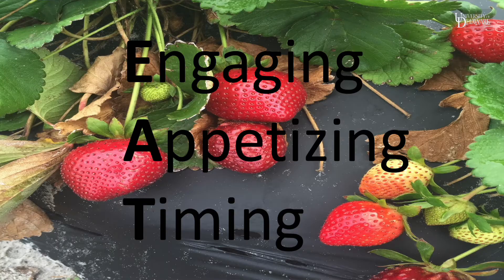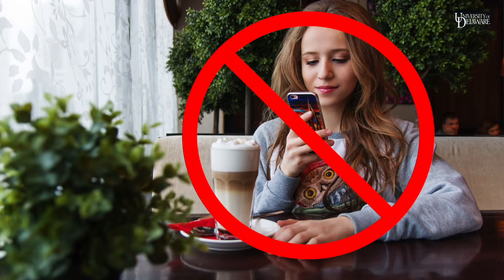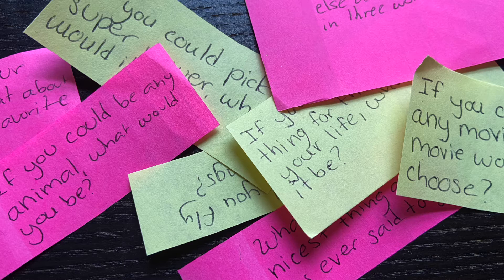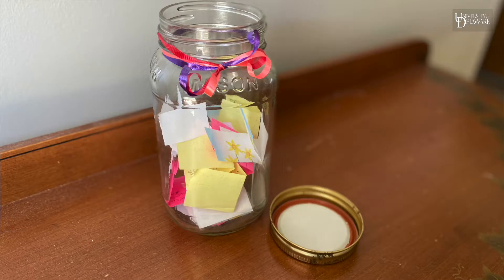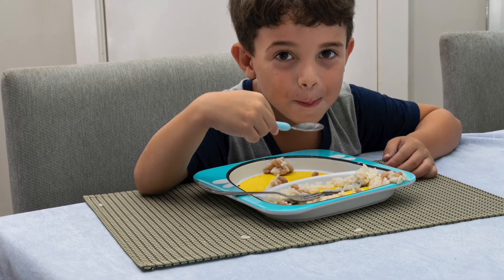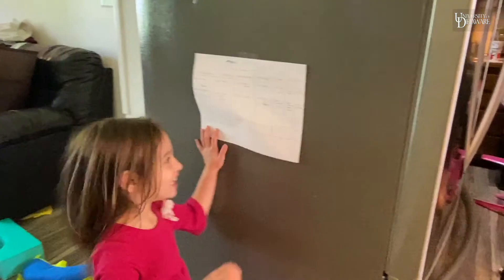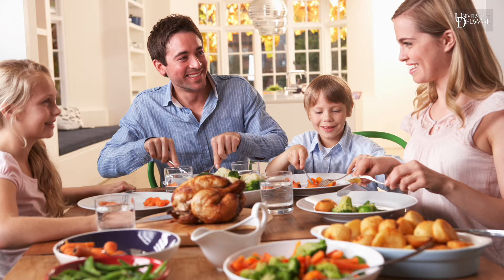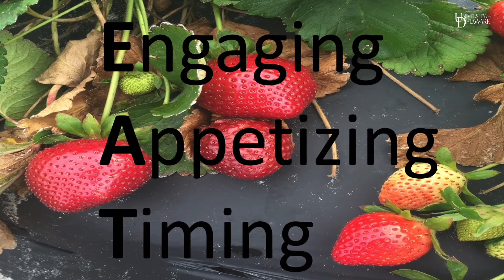Family Meal Tips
EFNEP Nutrition Assistant Michelle Voegele shares ideas to make family mealtime more meaningful and enjoyable!